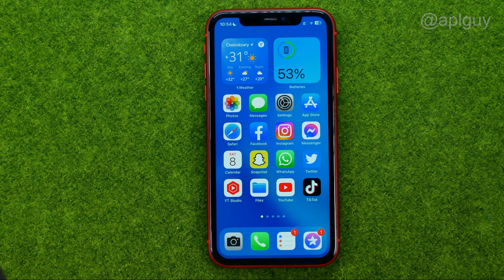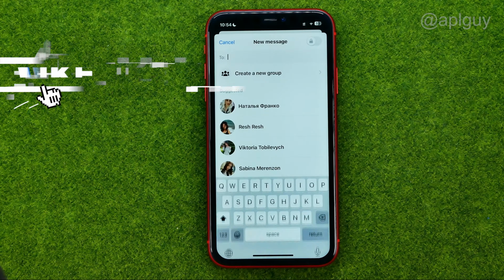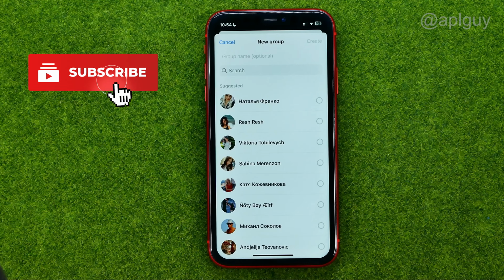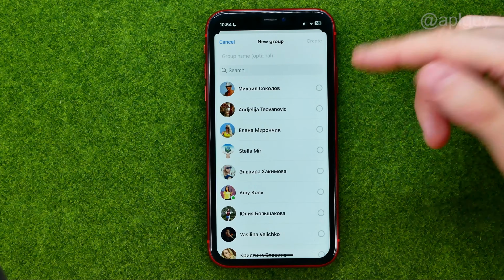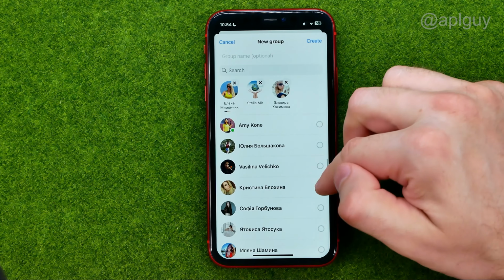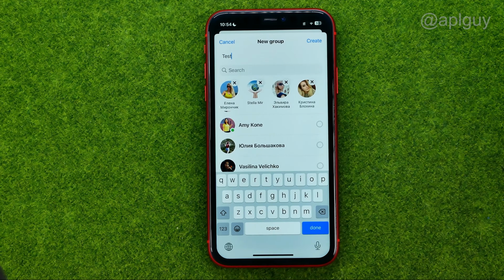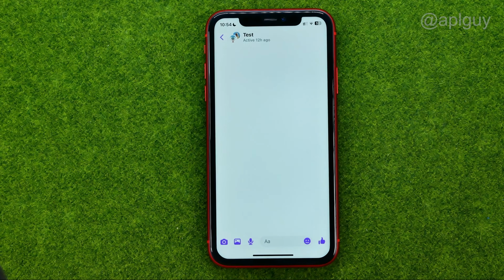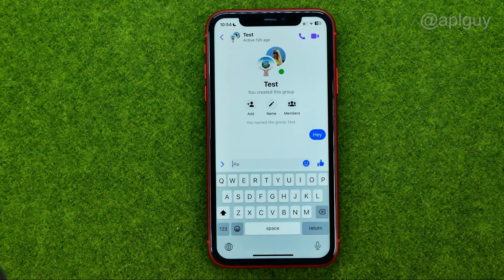How to Create a Group Chat on Messenger - Full Guide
If you are looking for a video about how to create a group chat on messenger, here it is!
In this video I will show you how to create a group chat on facebook. Be sure to watch the video to the very end.
You will learn how to create group in messenger. That's easy and simple to do from your phone.